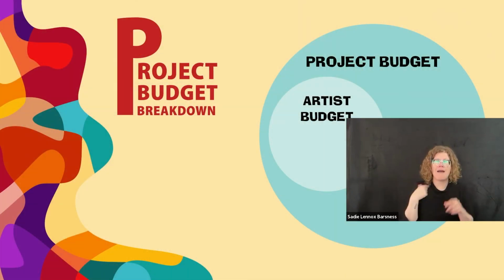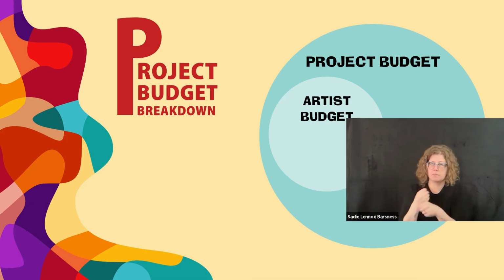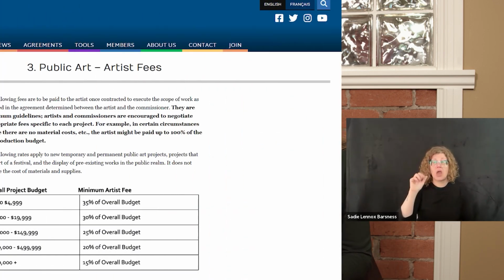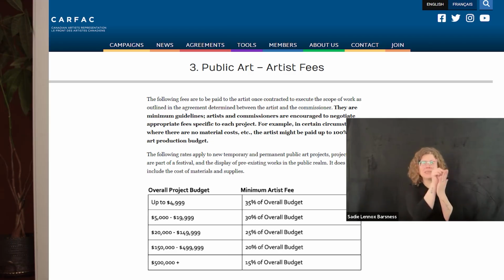Budget | Public Art 101 | ASL Version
A brief summary of public art budget best practices and the elements that are unique to public art.

Public Art 101 is a free, 10-part online learning series designed to support artists, community groups and organizers in exploring and developing public art projects. Building on the 2024 pilot workshops, this self-paced, on-demand program provides long-term access to public art education while equipping participants with practical tools and knowledge.

The series offers a high-level overview of the unique needs and best practices in the public art sector. Each module focuses on a key stage of the process — from budgeting, artist contracting and community engagement, to fabrication, installation and long-term care. Alongside 20–40 minute video presentations by Dawn van de Schoot, the series integrates project examples from the City of Calgary and Calgary Arts Development, interviews with artists and administrators, slide presentations, downloadable resources and transcripts.

By combining professional insights with accessible resources, Public Art 101 helps artists interested in transitioning their practice into public art and supports communities in planning and initiating their own projects.